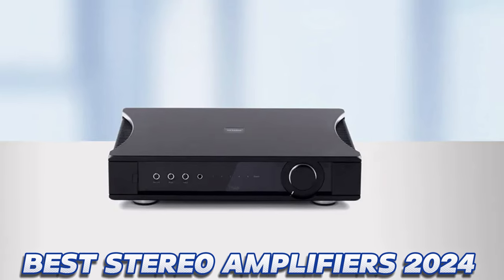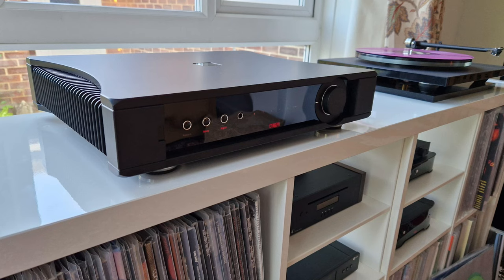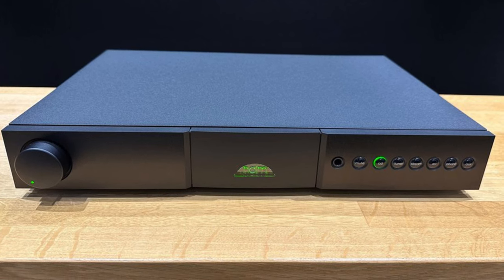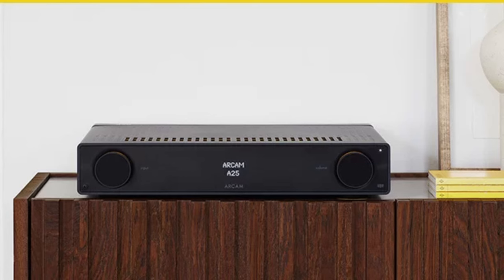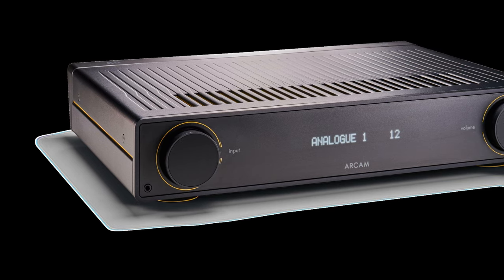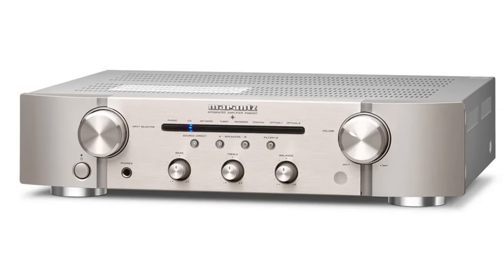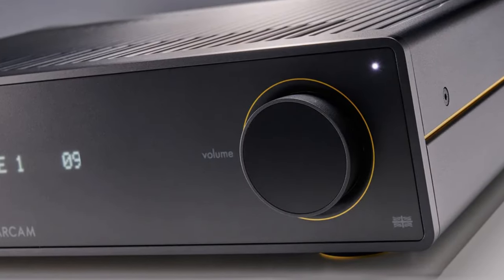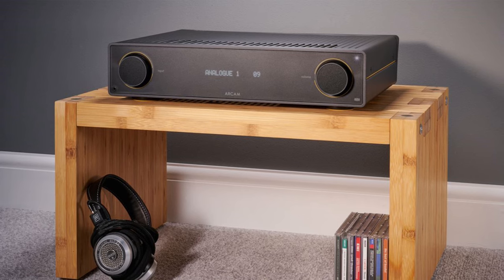Best Stereo Amplifiers 2023 {Watch This Before You Buy}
► 5.Rega Aethos
► 4.Naim Nait XS 3
► 3.Arcam A5
► 2.Marantz PM6007
► 1.Arcam A15